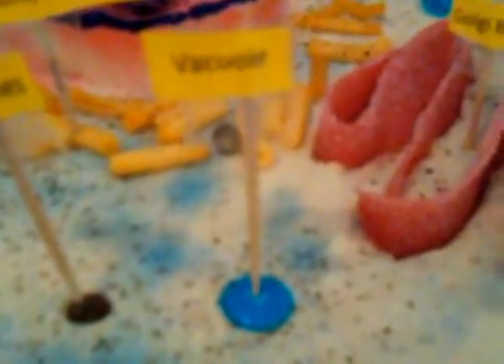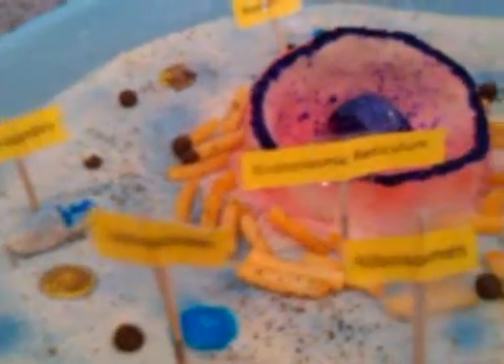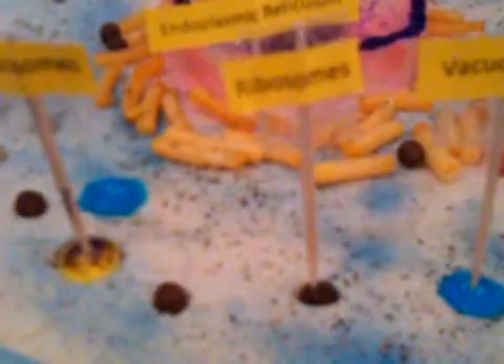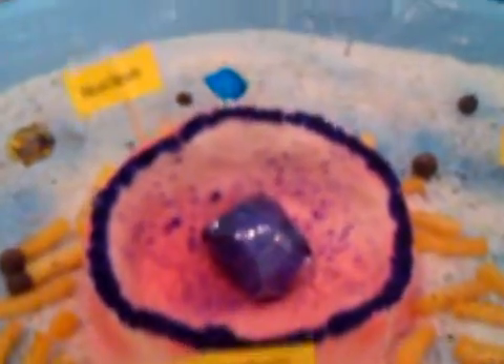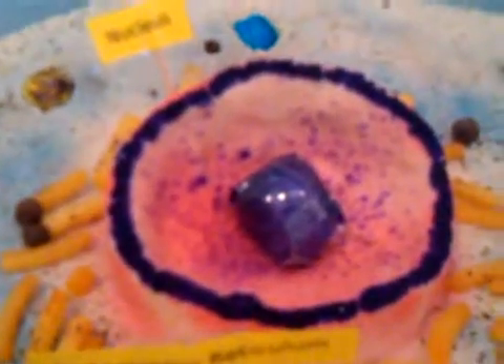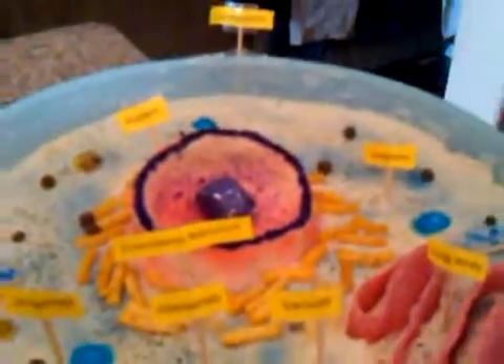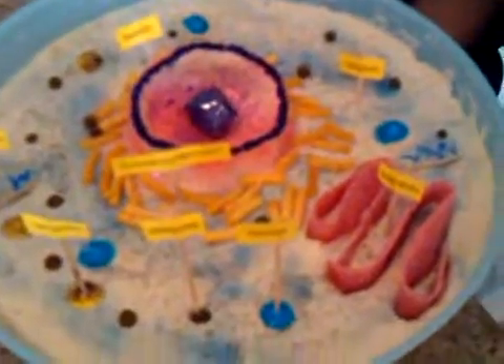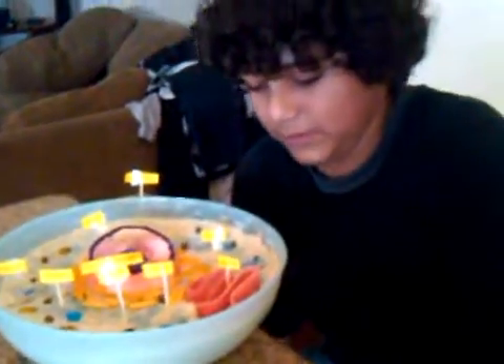animal cell home made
the animal cell